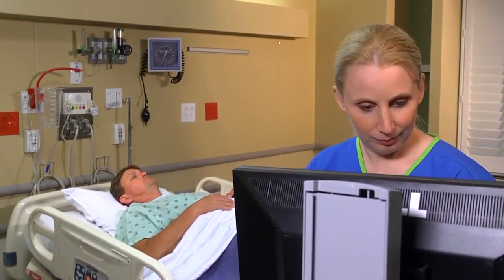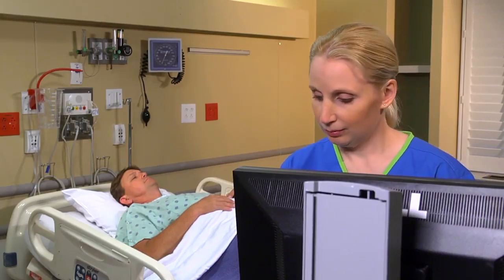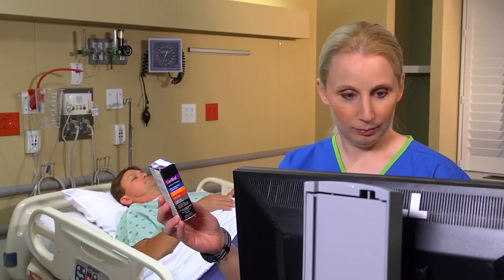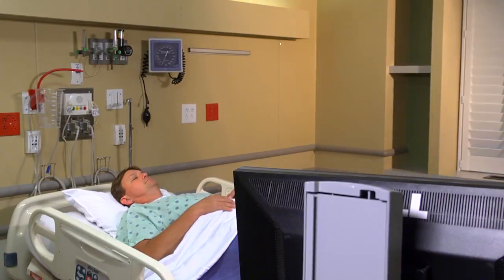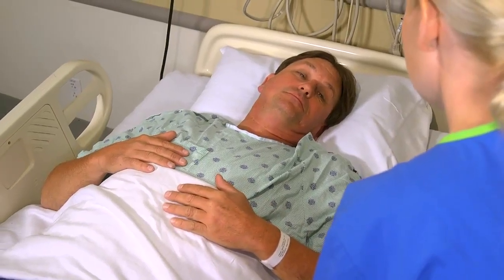١٩ سبتمبر ٢٠٢٤